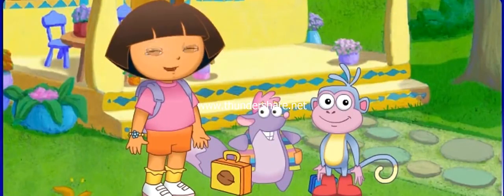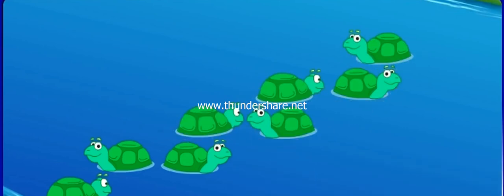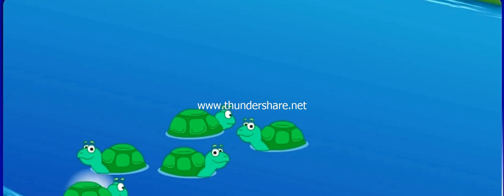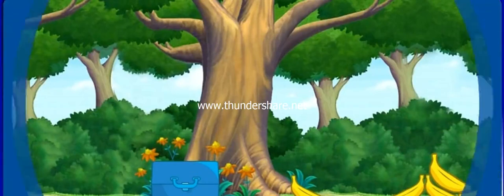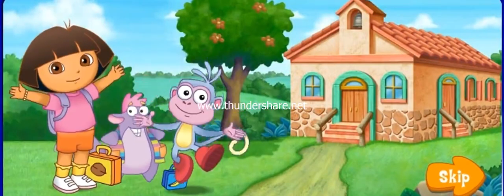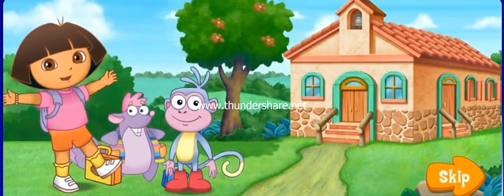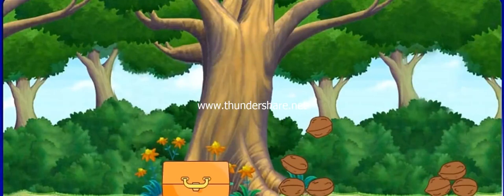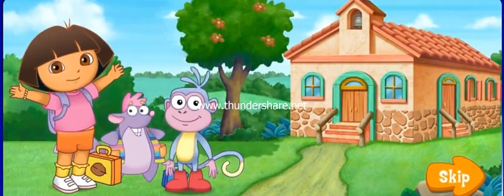Dora first day at school Movie Game Full episode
Dora the Explorer Games to play Cartoon 💖 Washing Your Hands and Face with Dora and Friends